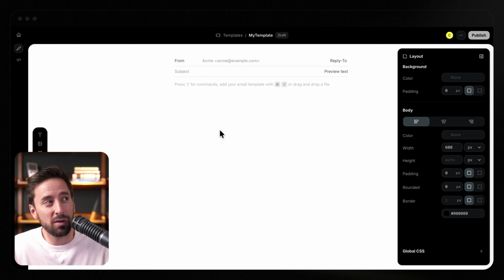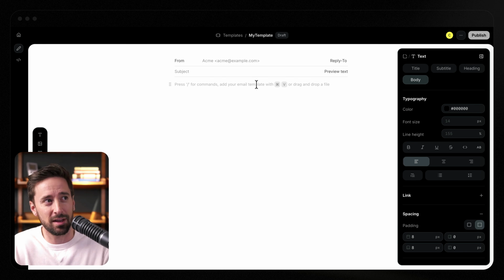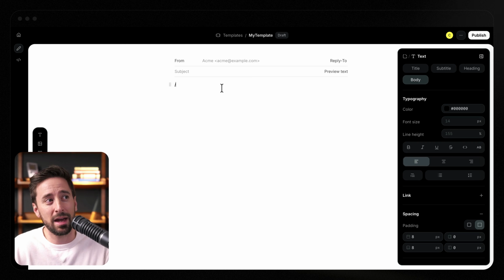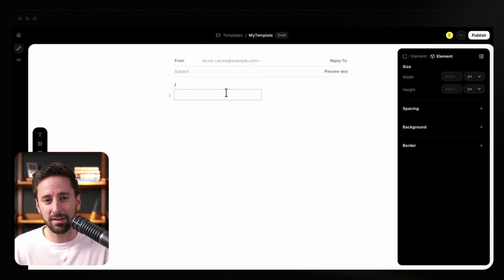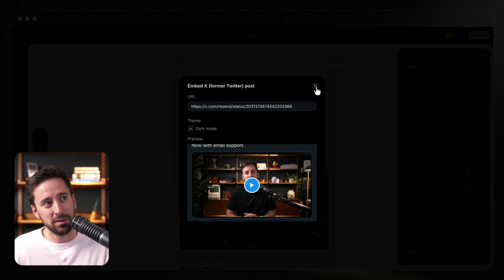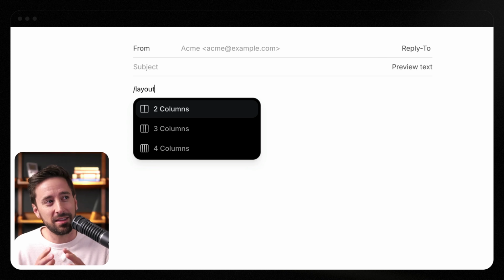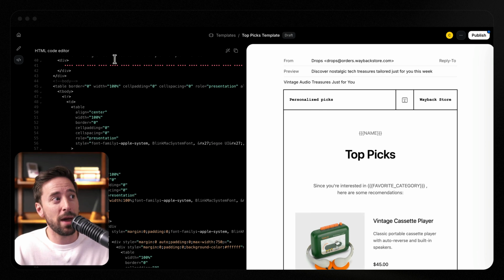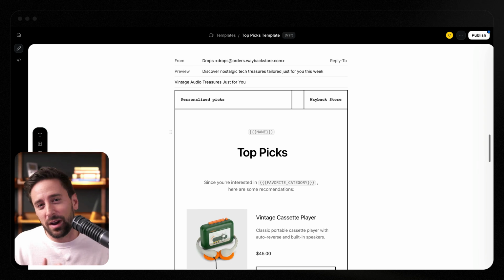The NEW Email Editor is here!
Resend's email editor has been rebuilt from the ground up — here's everything that's new.
After months of development, the brand new editor is live across broadcasts, templates, and the unsubscribe page. This video walks through every major change: the refreshed layout, new multi-column support, smarter slash commands, improved embeds, and the ability to switch freely between visual design and raw HTML.

What's covered:
- New sidebar for navigating writing, code, and components — with a pin/hide toggle
- Variables panel built directly into the sidebar
- 2, 3, and 4 column dynamic layouts
- Improved Twitter and YouTube embed components with dark mode support
- Smarter / command with intent-based ranking
- Two-way sync between the visual editor and HTML code
- HTML formatting built in, with a manual format button
- Drag and drop improvements and other UX polish across templates, broadcasts, and the unsubscribe page

0:00 Intro
0:10 New Editor Overview
0:22 Refreshed Sidebar & Components
1:07 Multi-Column Layouts
1:33 Improved Twitter & YouTube Embeds
1:53 Smarter Slash Command
2:02 Two-Way Code & Design Sync
2:57 Drag & Drop & UX Improvements
3:09 What's Coming Next